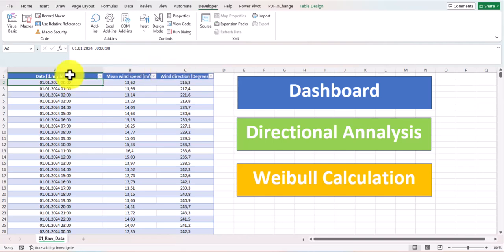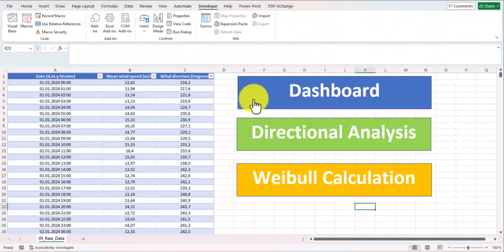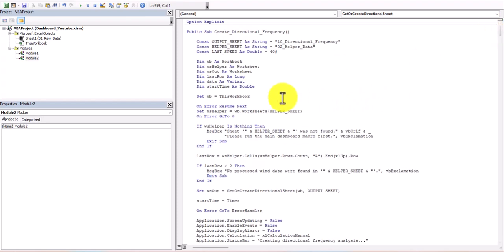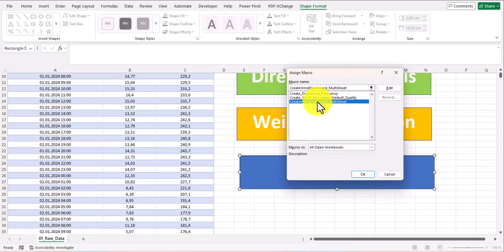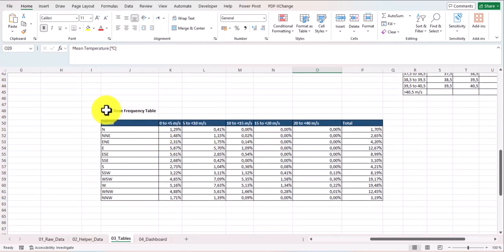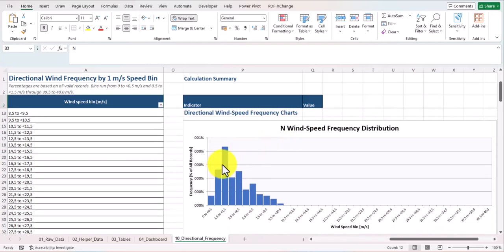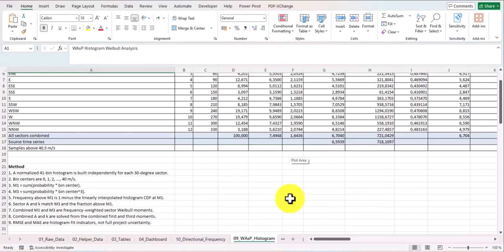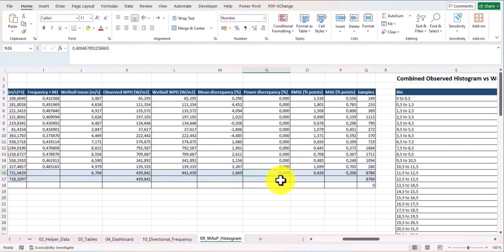Wind Data Analysis in Excel with VBA | Dashboard, 12 Sectors and WAsP Weibull Fit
Learn how to build and use an automated wind data analysis dashboard in Microsoft Excel with VBA.
In this tutorial, I demonstrate a complete workflow for processing hourly wind measurements, creating directional frequency distributions, analyzing monthly and diurnal wind patterns, and calculating directional Weibull parameters using a WAsP-style histogram fitting method. The links for the required files mentioned in the first comment, so you can download all of them and use them for generating your dashborad.

What the Excel tool includes:

Automated processing of hourly wind data
Data-quality and validity checks
Wind-speed histogram from 0 to 40 m/s
Twelve wind-direction sectors, each covering 30 degrees
Wind frequency rose
Monthly mean wind-speed analysis
Diurnal wind-speed analysis
Separate frequency charts for all 12 sectors
Combined all-sector frequency distribution
Directional Weibull A and k parameters
WAsP-style Weibull fitting using:

first histogram moment, M1
third histogram moment, M3
probability of wind speeds above the histogram mean
Combined Weibull A and k from frequency-weighted directional moments
Weibull fit-quality indicators, including RMSE and MAE
Mean-speed and power-density discrepancy calculations

The VBA modules are provided for educational and analytical purposes. Review the VBA code before enabling macros and test the tool using a backup copy of your workbook.
The Weibull fit-quality indicators are not a complete wind-project uncertainty assessment. All results should be independently validated before being used for engineering, investment, permitting, operational, or safety-related decisions.